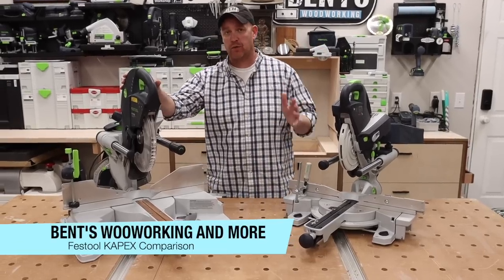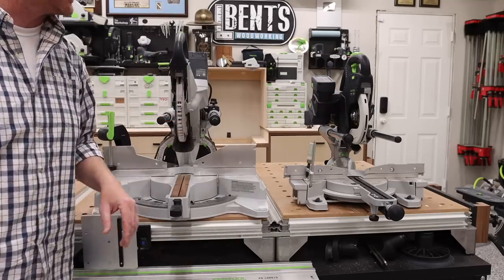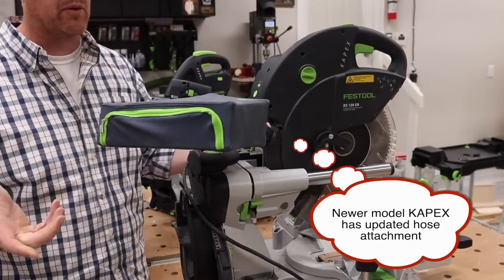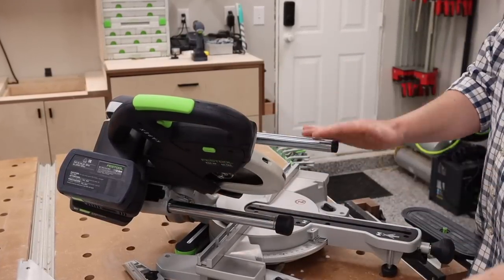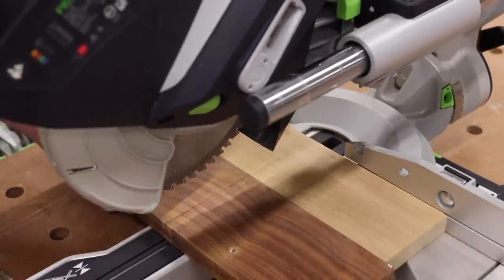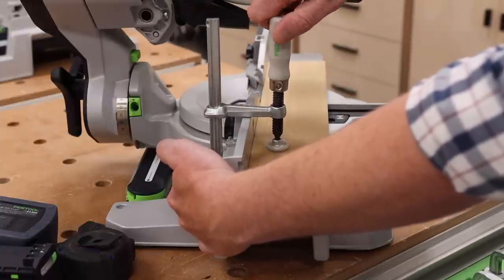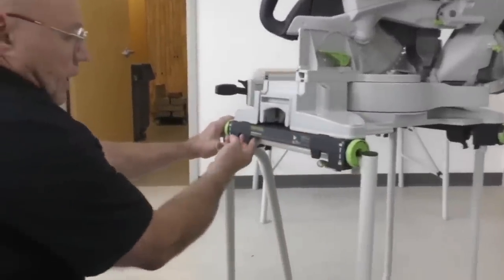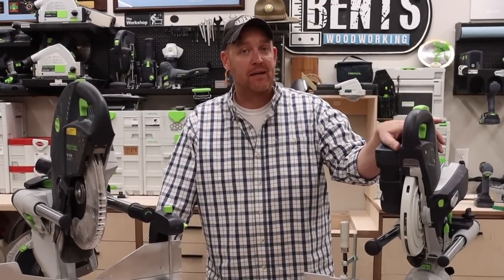Are corded tools obsolete?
This video is a detailed side by side comparison of the Festool KAPEX KS 120 corder Miter Saw and the new Festool KAPEX KSC 60 cordless miter saw. The new KSC 60 is available starting 12 May and you can find out more about it by visiting

The new KAPEX KSC 60 Cordless Sliding Compound Miter Saw produces unbeatably precise cross cuts in an enormous range of applications. With a variety of settings to choose from, the KSC 60 ensures smooth and perfect cuts, without wobble or deflection. Its dual-battery 36-volt system combined with the brushless EC-TEC motor provide virtually unlimited endurance for an entire day’s work.